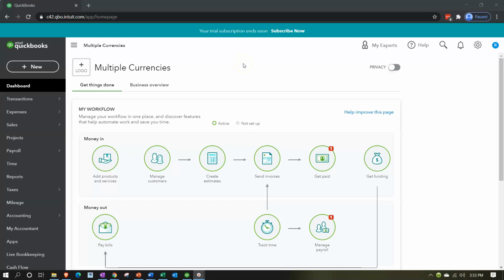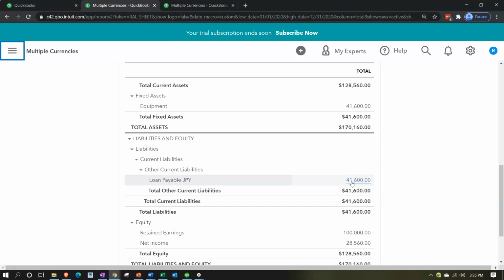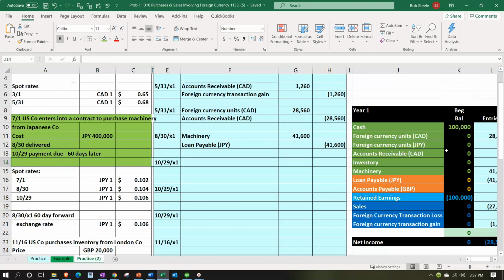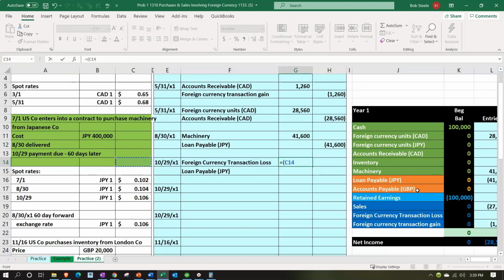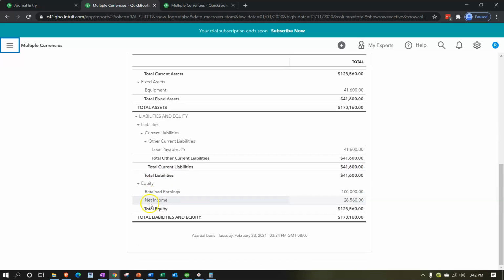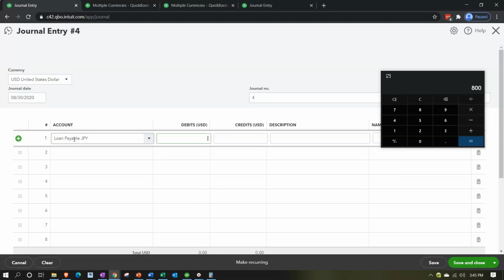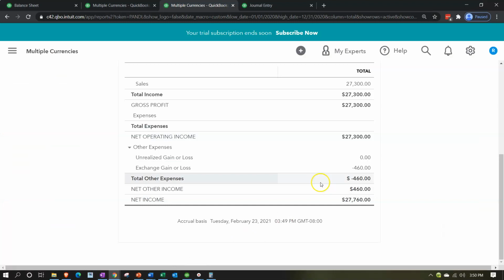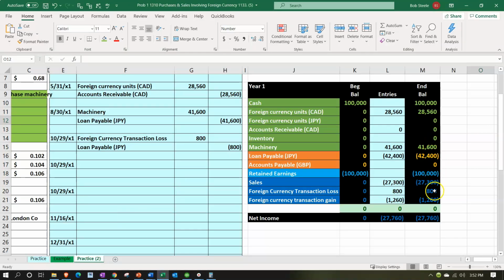Multiple Currencies Adjusting Entry Loan Payable 1350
Multiple Currencies Adjusting Entry Loan Payable